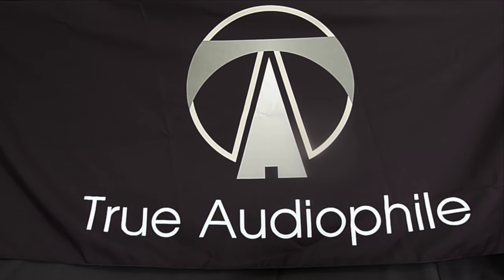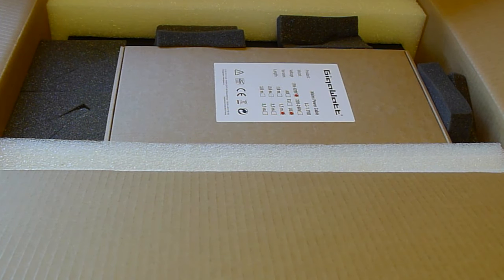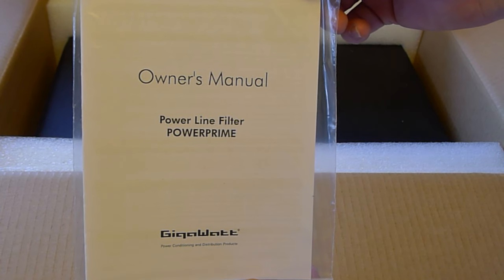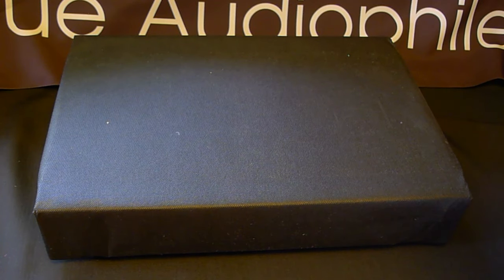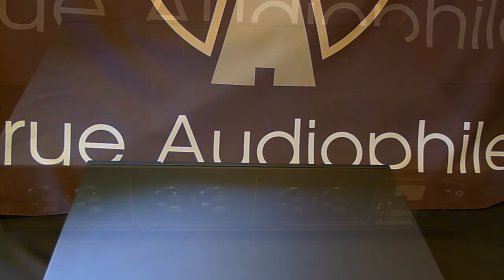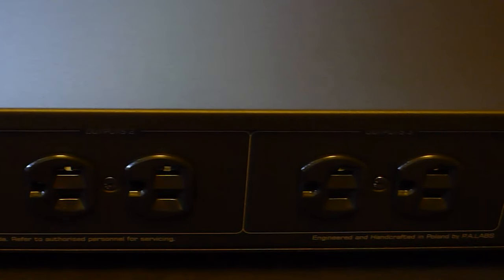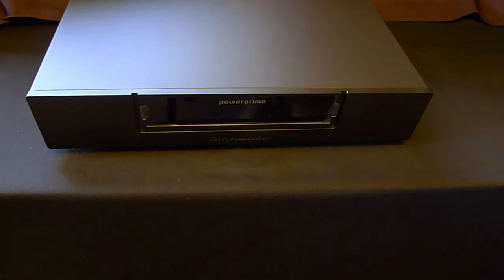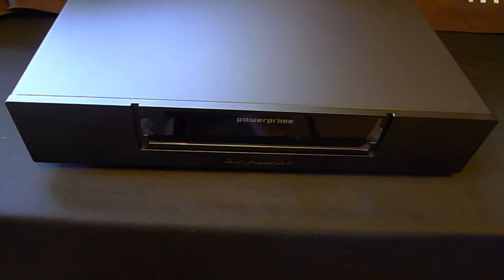GigaWatt PowerPrime unboxing at True Audiophile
This is, hands down, the finest power center for its price. We know this because they originally wanted $700 more for it and we complained long and loud until they agreed to offer it at an introductory price of $2000.00

Aside from the build and filtering and isolation, what makes this unit unique is it NON CURRENT LIMITING.

All units at even three times the cost limit current which limits headroom which is why most amp manufacturers suggest you plug their amps into the wall. And if you spend good audio dollars on a conditioner why do you want to do that? Because amp manufacturers know most all units limit the headroom of their amp by limiting the current.

All 8 outlets give you full current on the GigaWatt Prime.

This is a must even if you don't think you need one - you need one. We've proven this over and over and over.